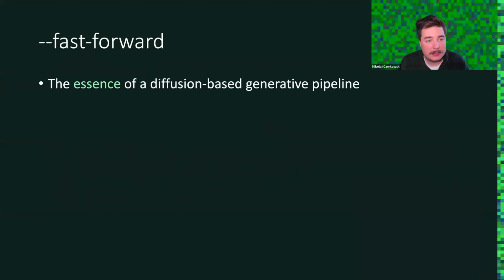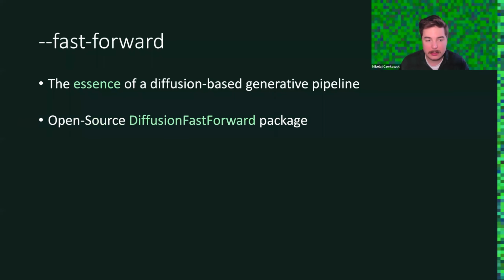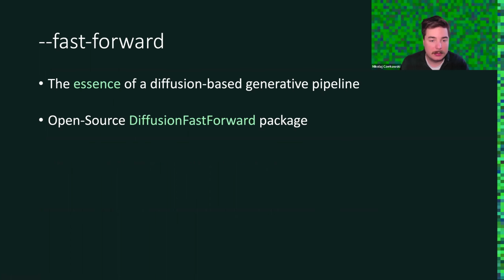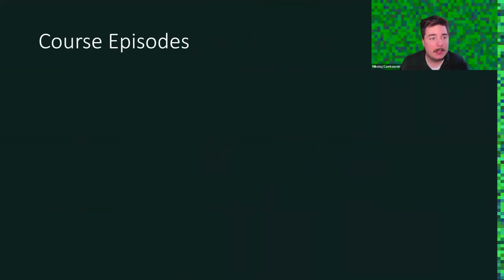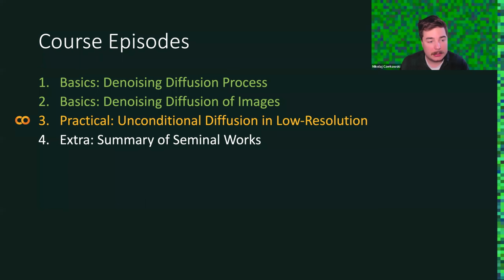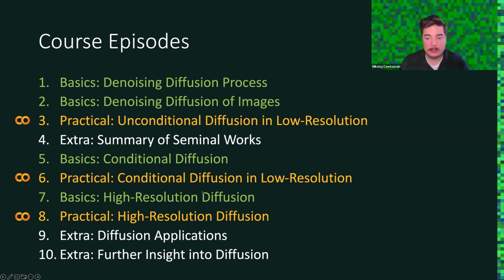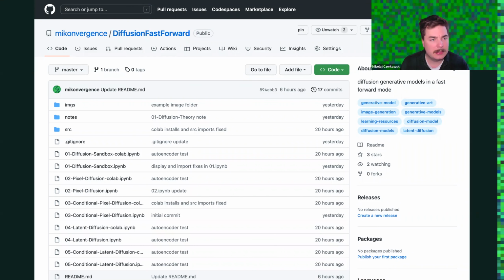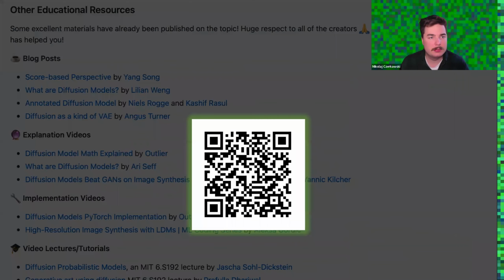00 - Introduction - DiffusionFastForward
In this episode, I introduce the DiffusionFastForward course and summarize its content!